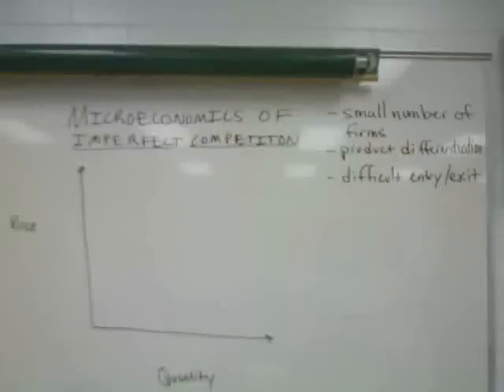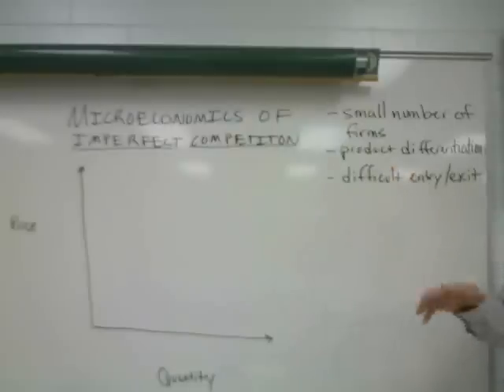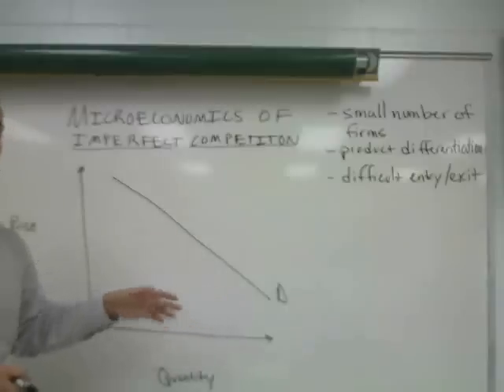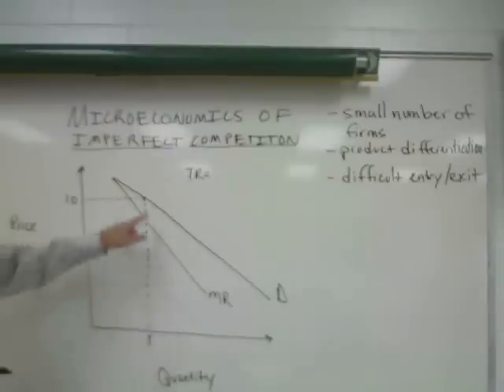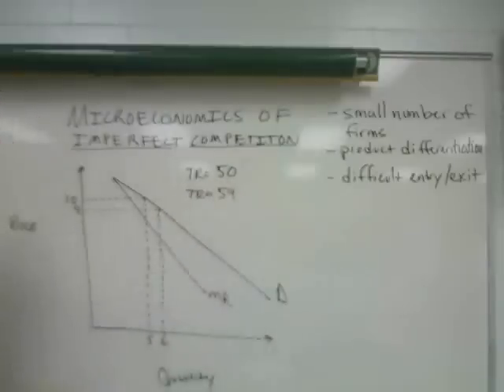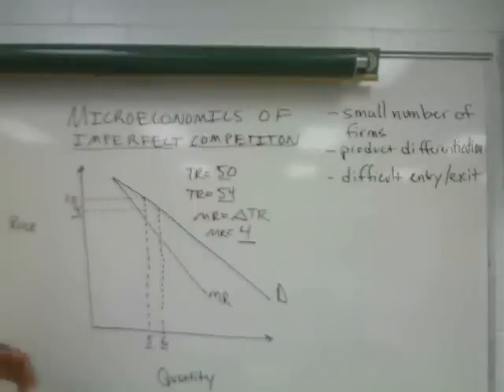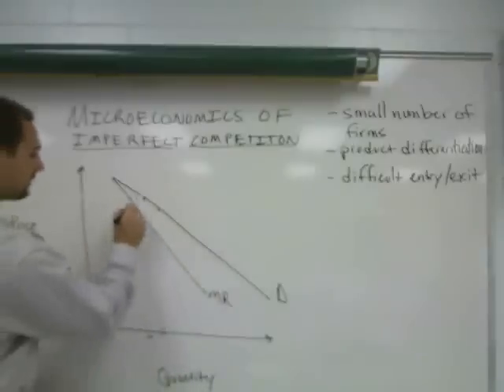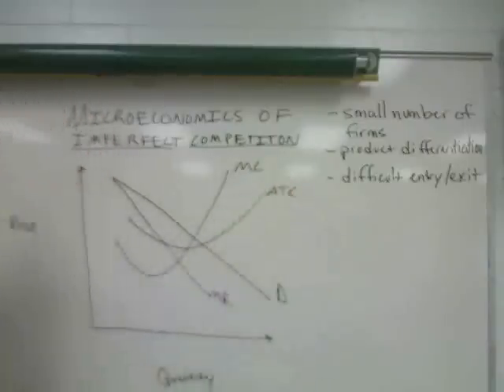Microeconomics of Imperfect Competition Part 1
a brief review of profit maximization in monopolistic competition, oligopolistic, and monopolistic market structures